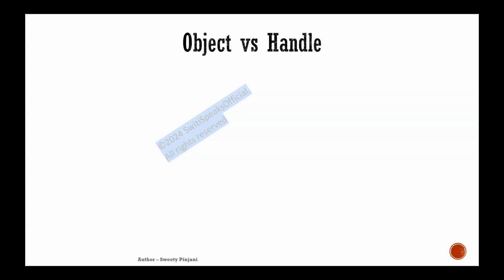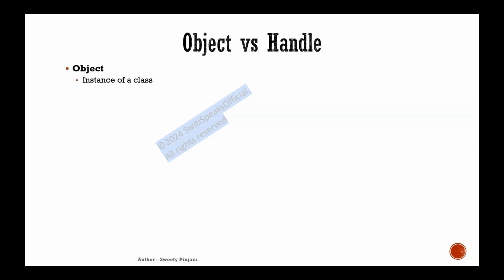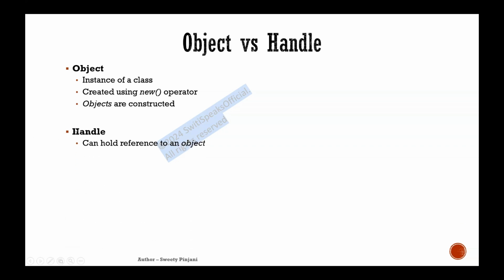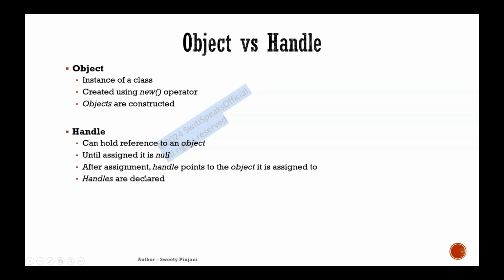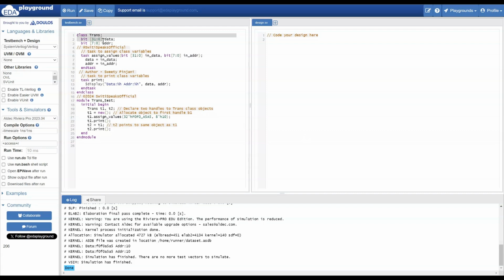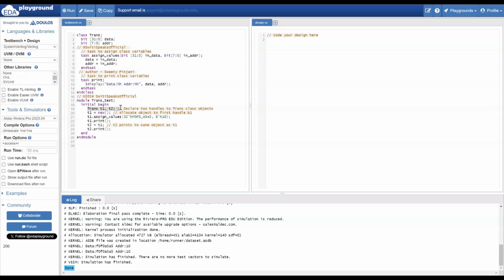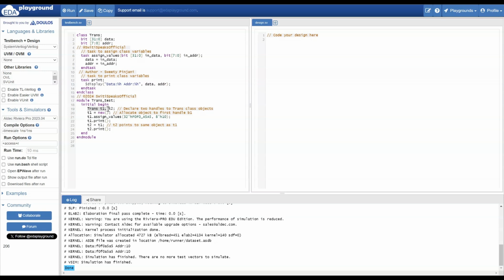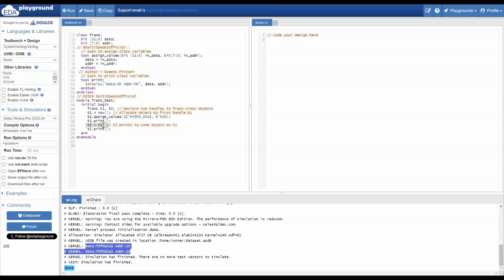Object Vs Handle @SwitiSpeaksOfficial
A lot of people get confused between object & handle.
Today, we will clarify this confusion once & for all.

We will learn:
1. What is an object?
2. What is a handle?
3. How to construct an object?
4. How to declare a handle?
5. How to assign an object to a handle?
6. How to assign one handle to another handle?
7. Can multiple handles point to the same object?
8. Coding example illustrating handle & object